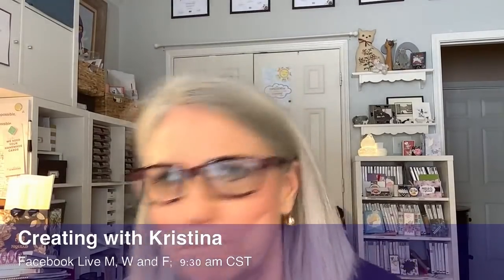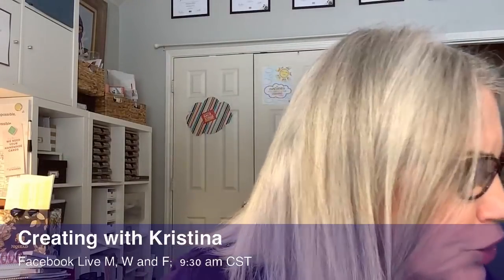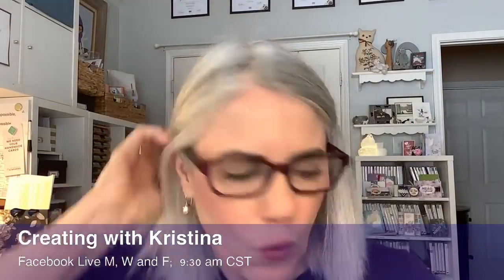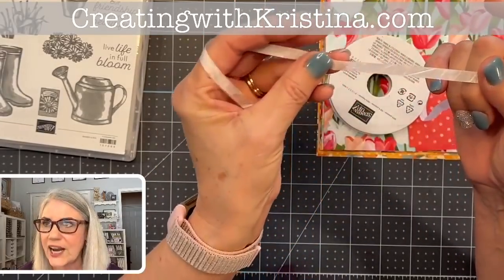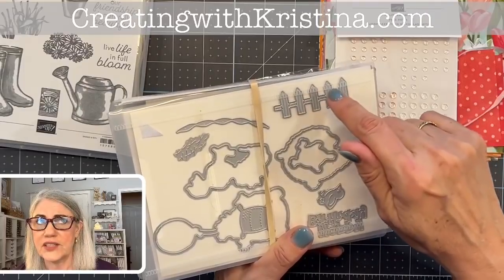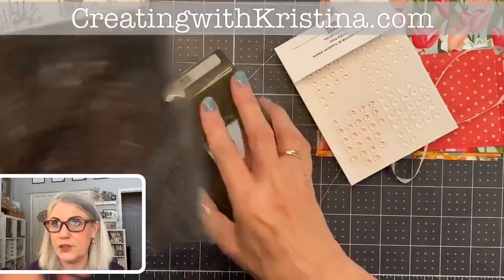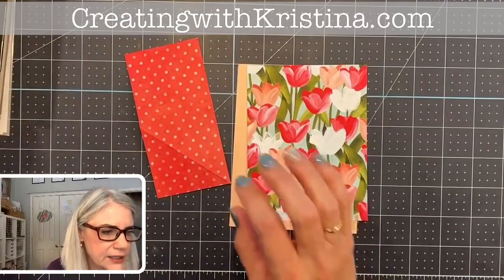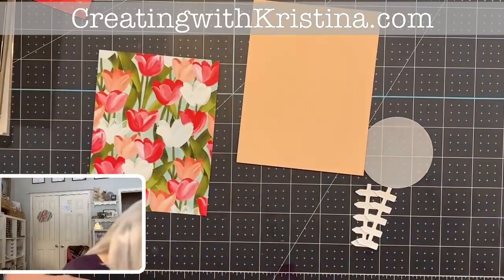Fun fold seed packet holder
In today’s fun fold Friday I’m going to share with you a funfold card that is perfect when you have thin items like a C-Pet you want to give as a gift or party favor